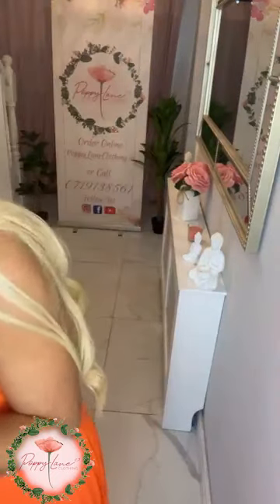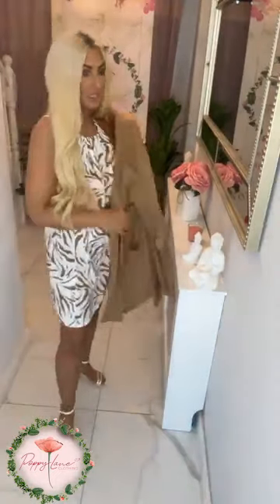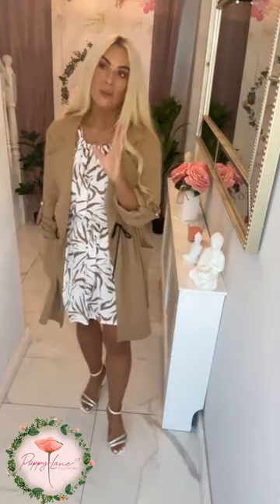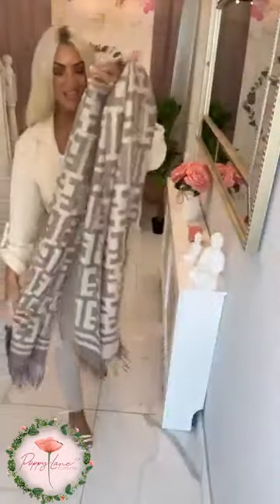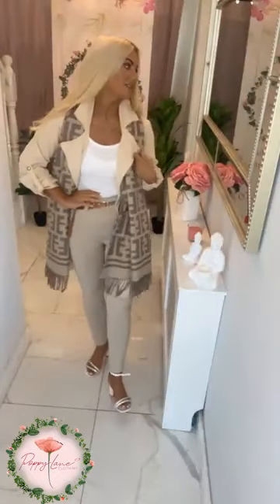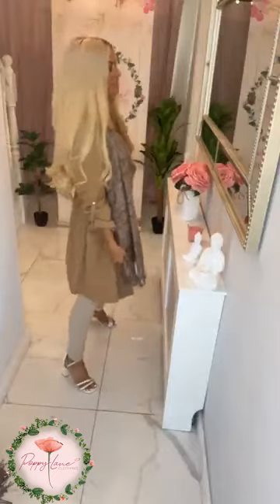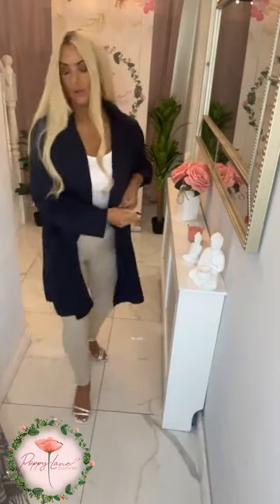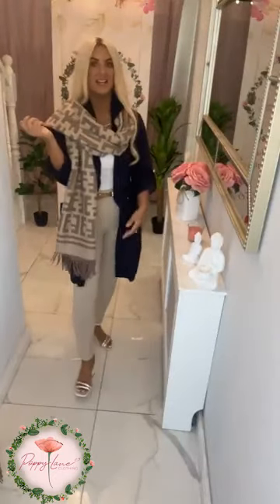Scarves - PoppyLane Clothing